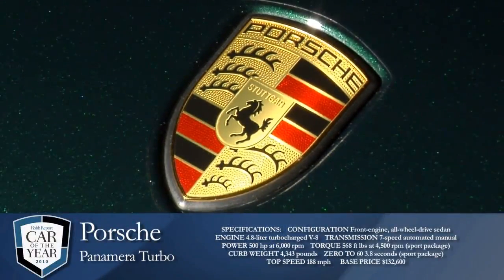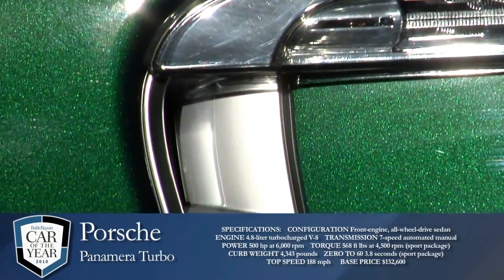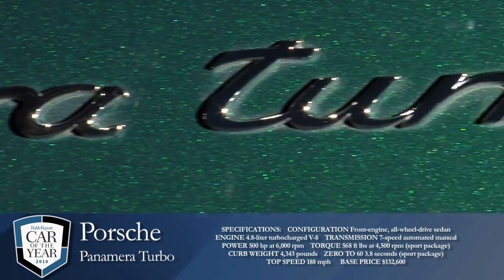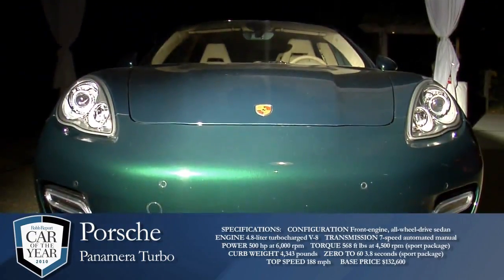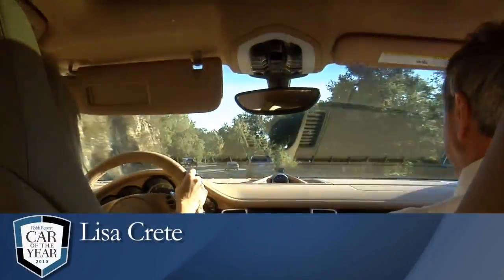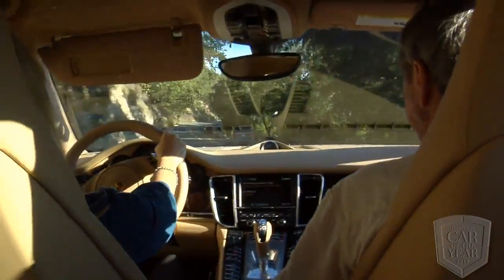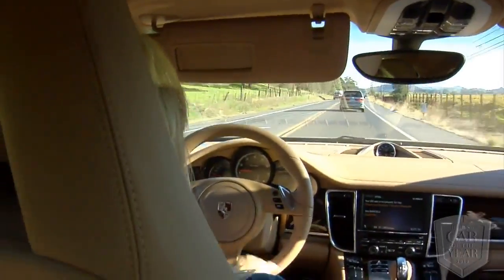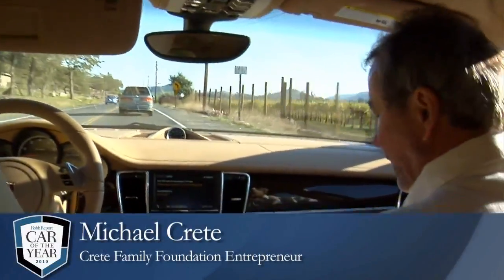Car of the Year 2010: No. 8 Porsche Panamera Turbo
While manufacturers such as Lamborghini and Bugatti have been busy teasing consumers with coupelike sport-sedan concepts, Porsche has sold or taken orders for more than 10,000 Panameras worldwide.